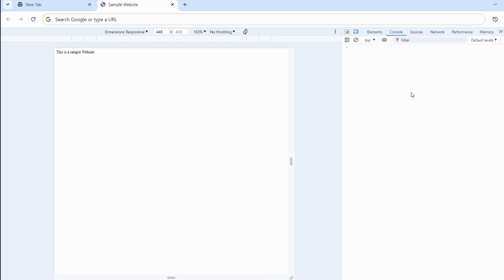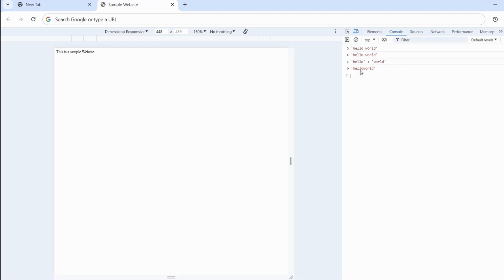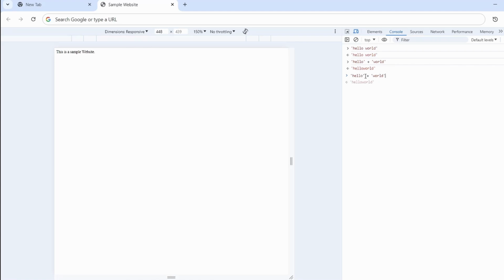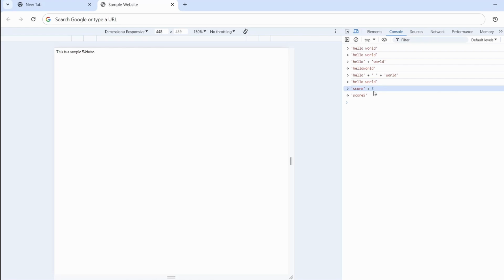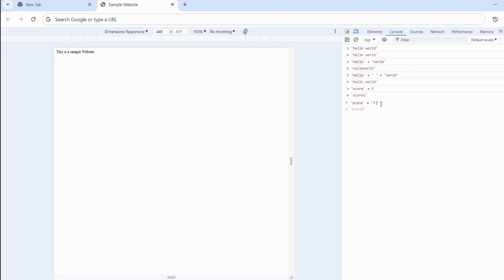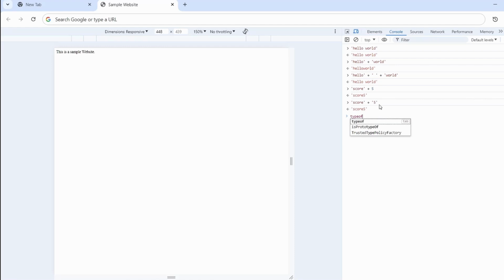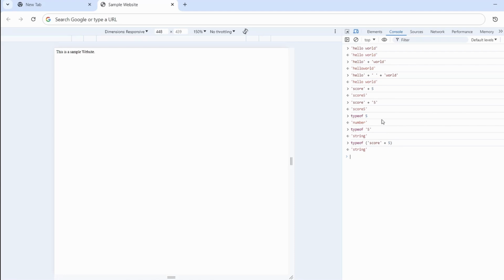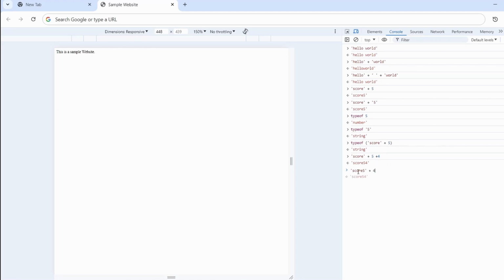JS 02 Strings Part 1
Today, we delve into the fascinating world of strings in JavaScript. Here's what you'll learn in this video:

1. Introduction to Strings:
   - What strings are and their importance in programming.

2. Creating Strings:
   - Different ways to create strings using single quotes, double quotes, and backticks.

3. String Concatenation:
   - Combining multiple strings using the + operator and template literals.